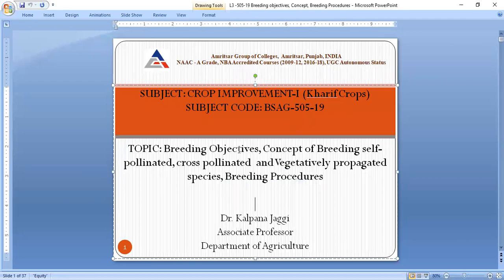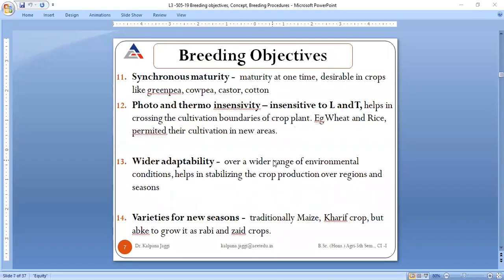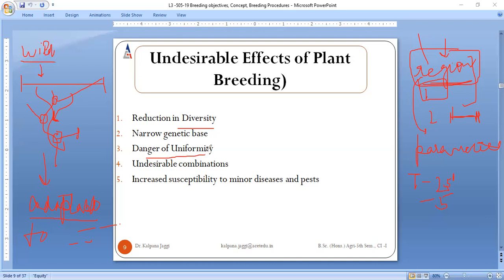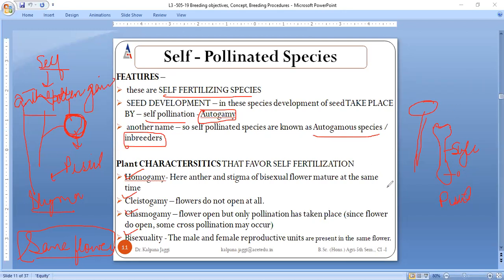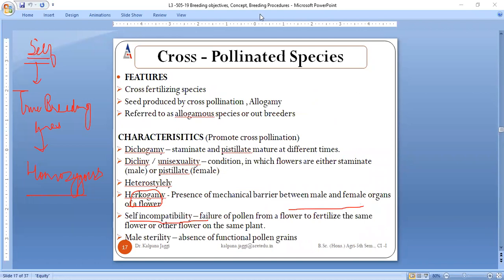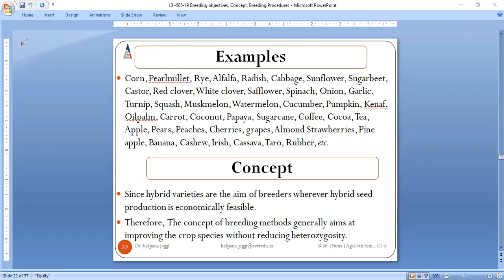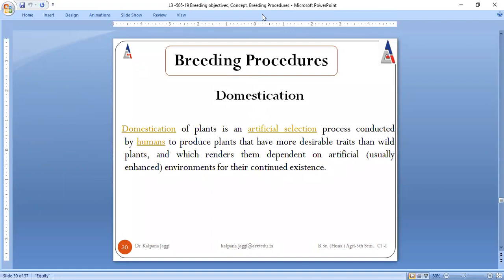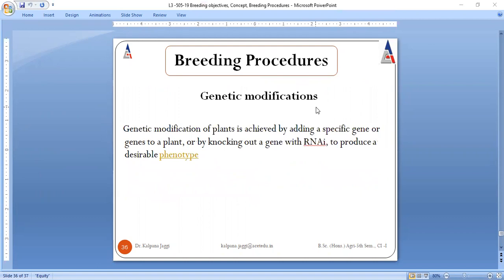L3-505-19 Breeding Objectives, Concept of breeding, Breeding procedure